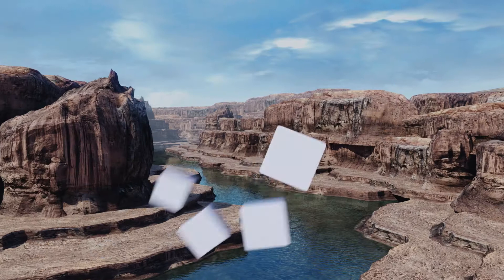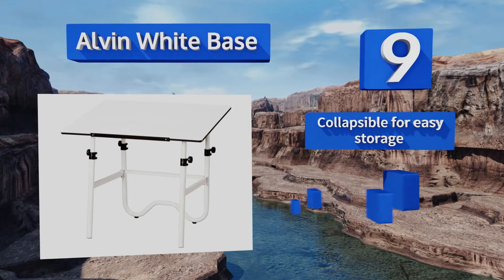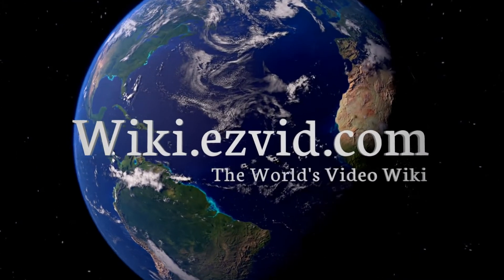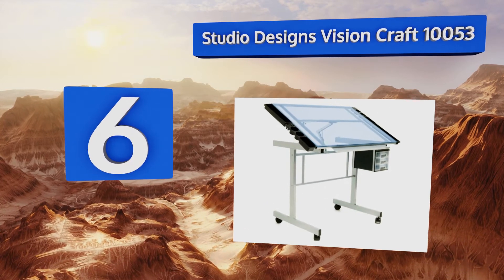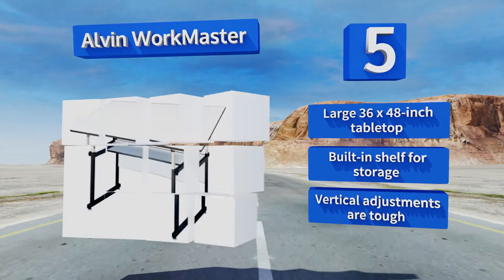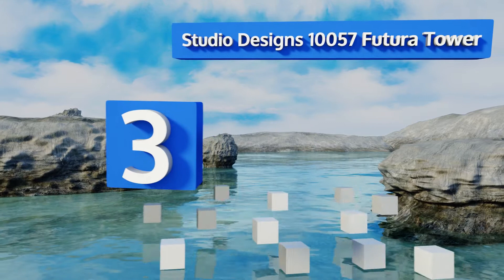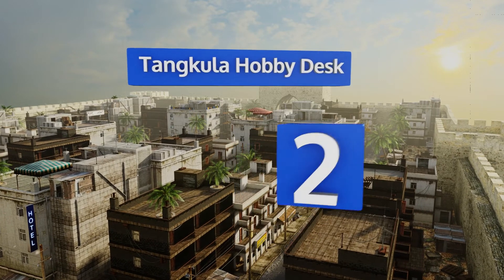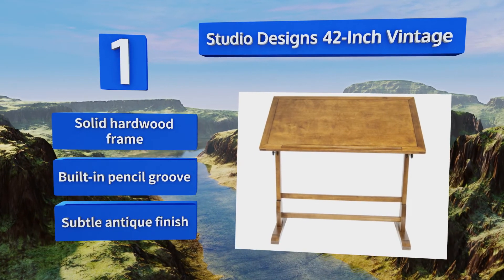10 Best Drafting Tables 2018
Our complete review, including our selection for the year's best drafting table, is exclusively available on Ezvid Wiki.

Drafting tables included in this wiki include the dorel living wm3514 espresso, safco products split level, tangkula hobby desk, alvin workmaster, studio designs vision craft 10053, studio designs 42-inch vintage , studio designs 10057 futura tower, offex glass craft station, alvin white base, and martin ashley creative.

Drafting tables are also commonly known as art tables.